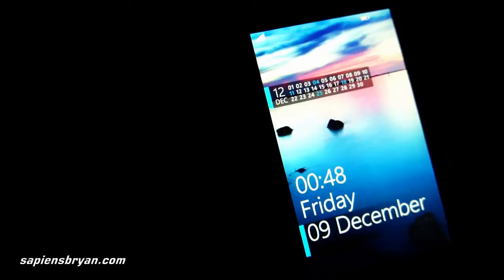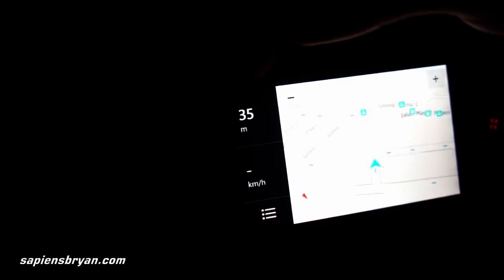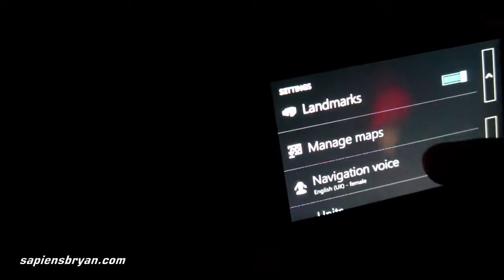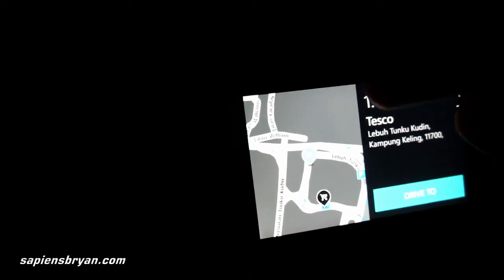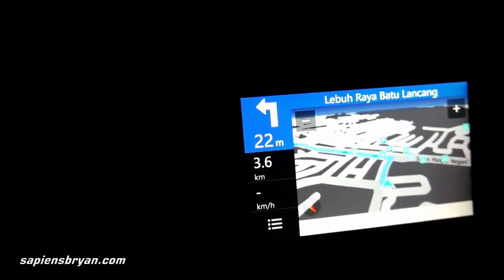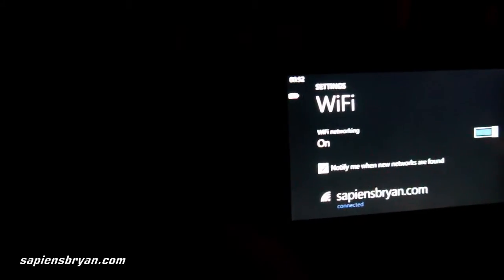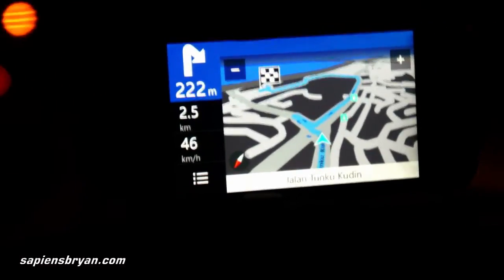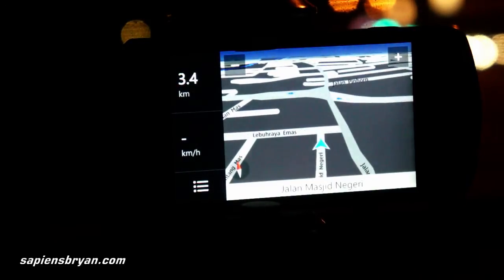Nokia Drive (Turn-by-turn Voice Guided GPS Navigation App For Windows Phone 7.5) - Sneak Preview